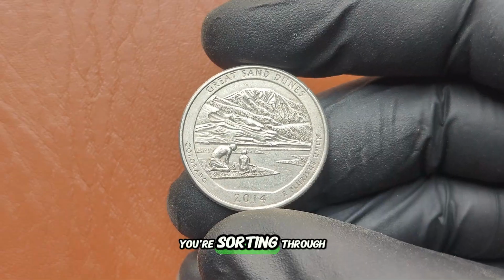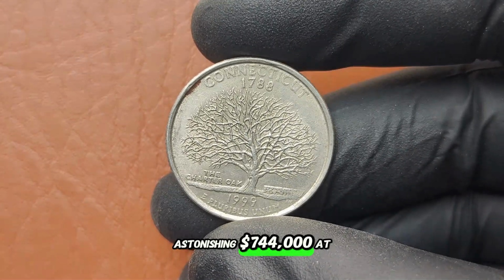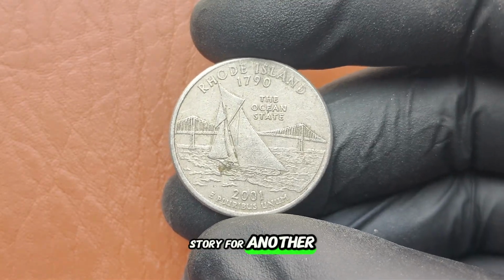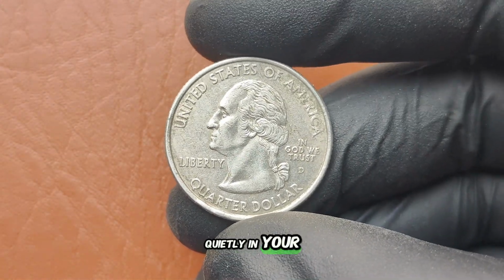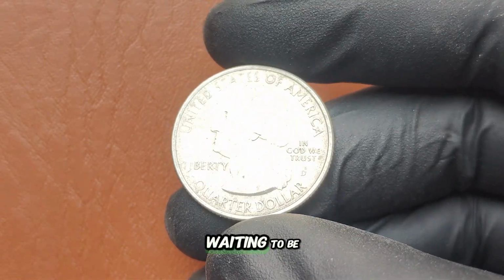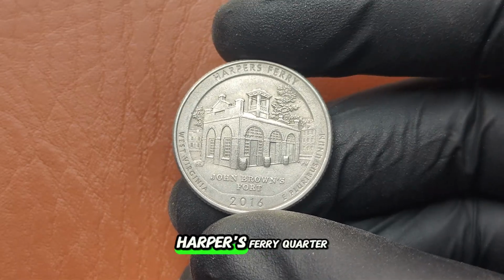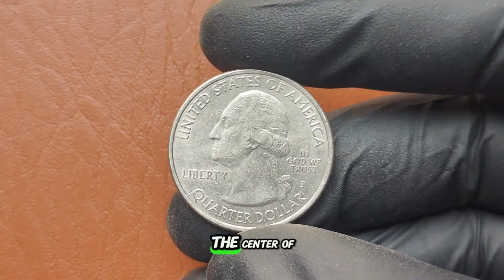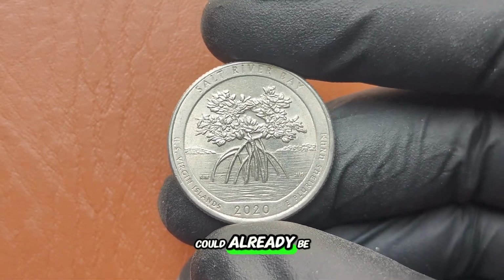MOST VALUABLE U.S STATE QUARTER DOLLAR COINS THAT COULD BE A MILLIONAIER!